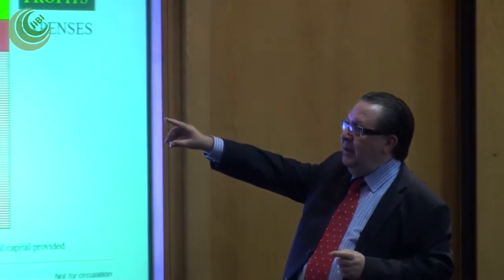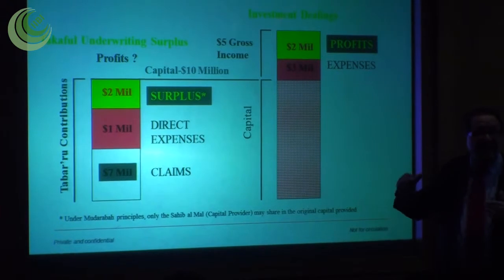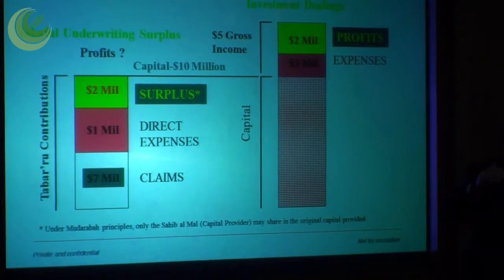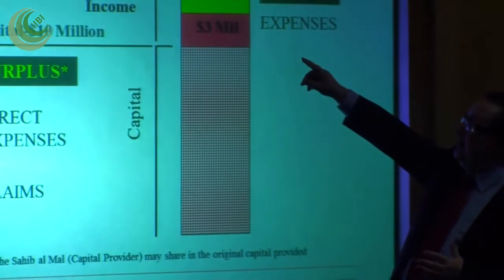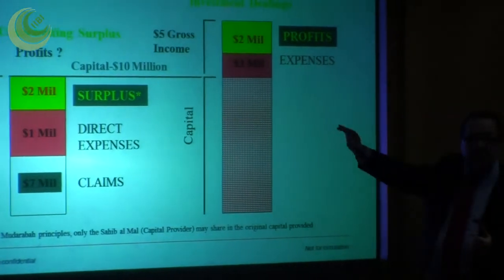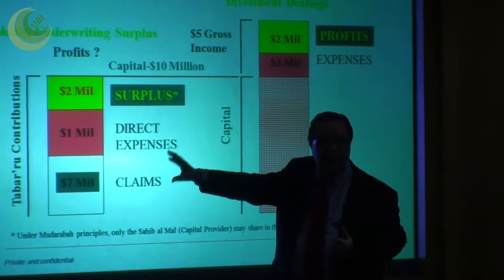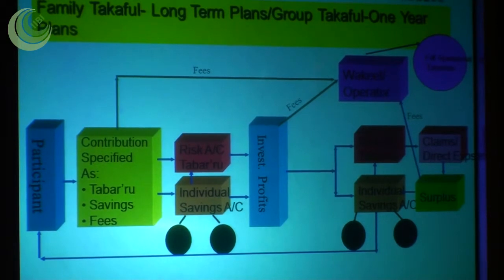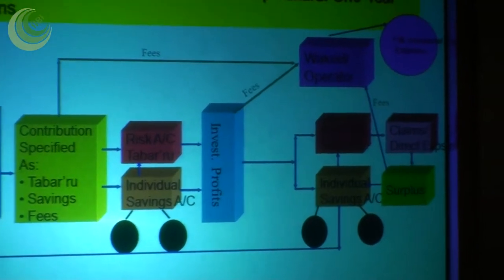Modern Day Takaful - An Overview | Mr Dawood Taylor, Prudential Corporation Asia